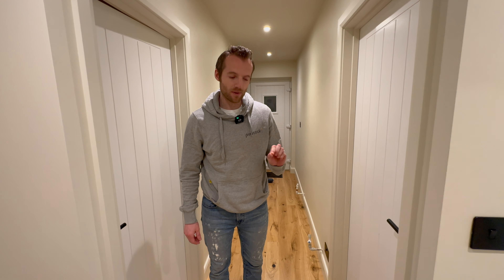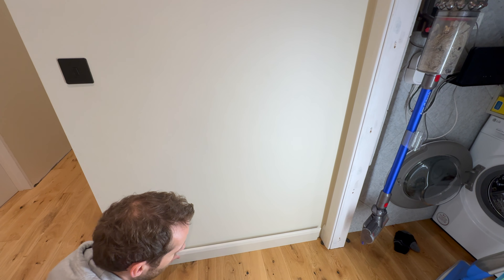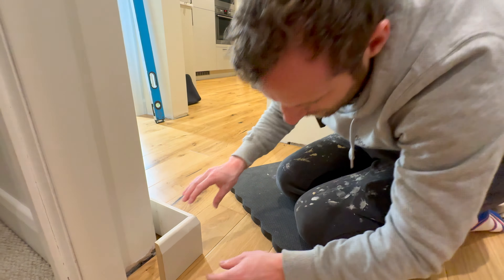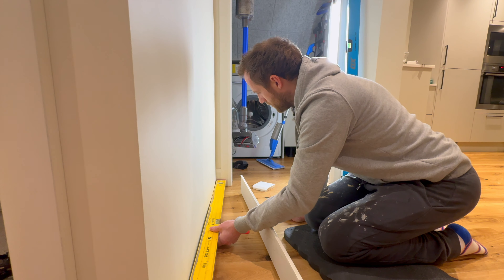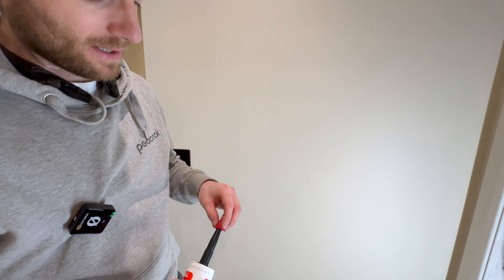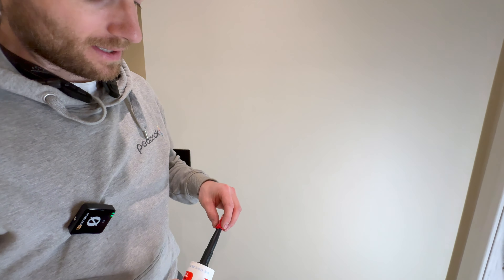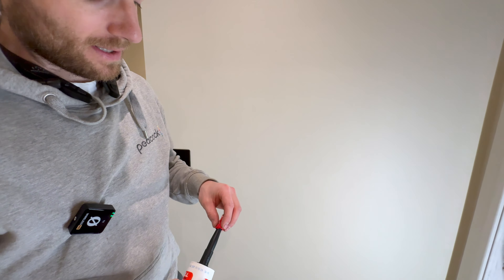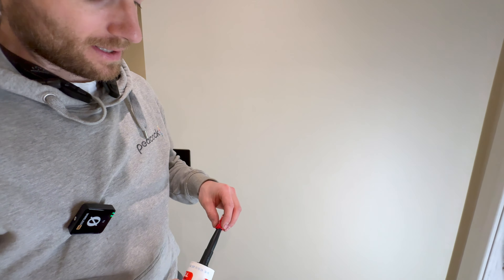How to fit Skirting board | Easy clamp method| Festool, Woodpecker, Bessey Tools | Woodworking Guide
Top tips on how to fit Skirting Board | NO Fuss NAILS method

What Tools & Materials we use?
- ​⁠​⁠@festool KAPEX KSC 60 cordless sliding compound mitre saw
- O3a Thick Black with O3a Aerosol Activator
- @BesseyTools STE90 Ceiling support
- TOPWAY Telescopic Drywall Support Props
- @BesseyTools EZM30-6 EZ One-Handed Clamp
- @farrowandballtv Slipper satin
- ​⁠ @festoolusa work wear

00:00 Intro to project

*Aff link included